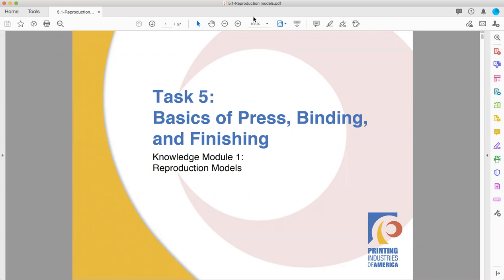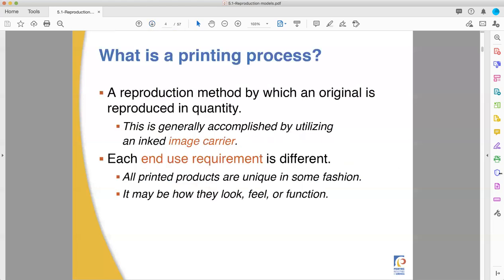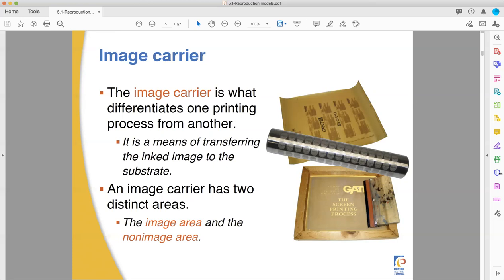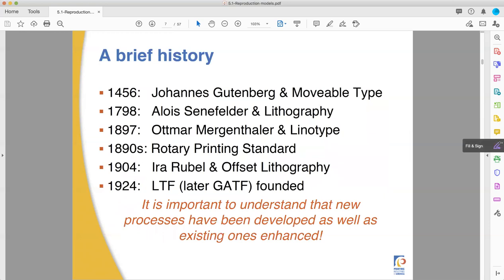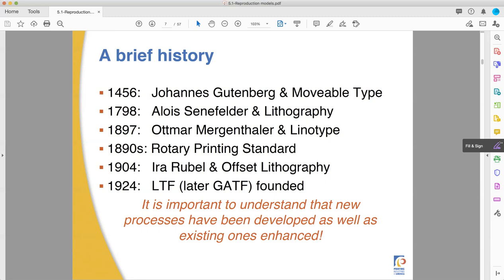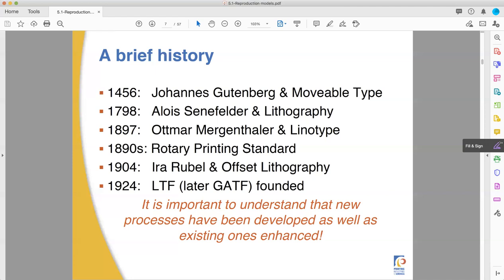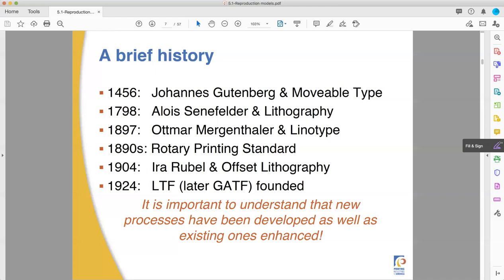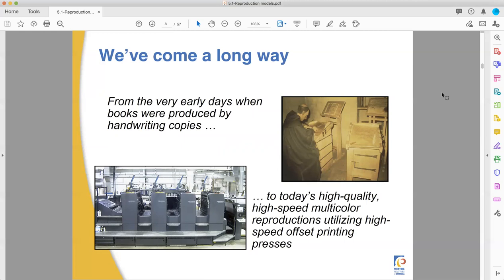PIA 5.1 pt1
The first of several videos on PIA's Prepress Training Course as offered by Fullerton College in Print 075 and 077